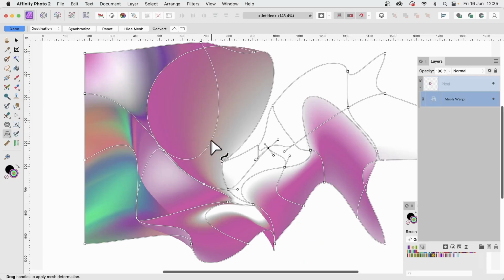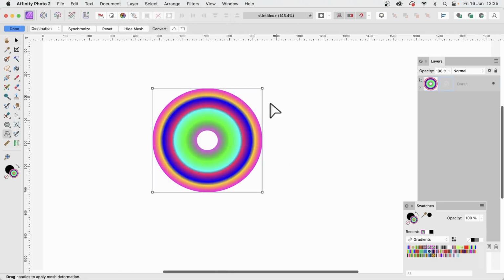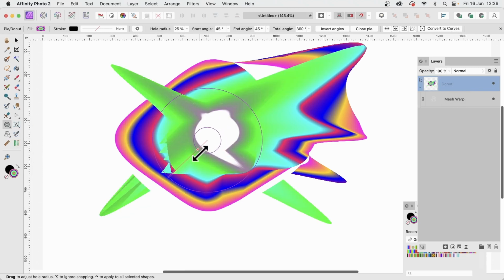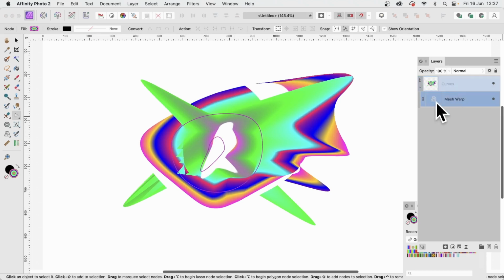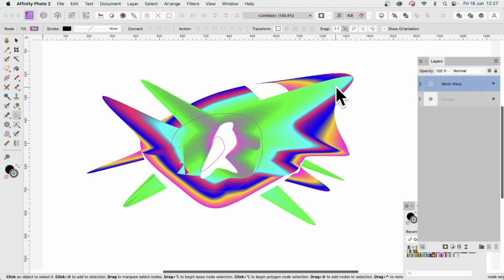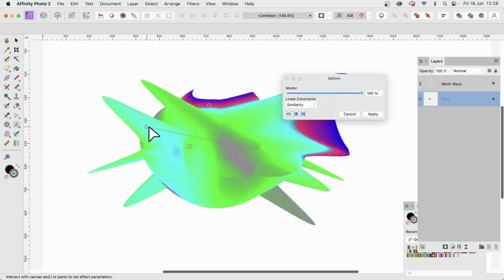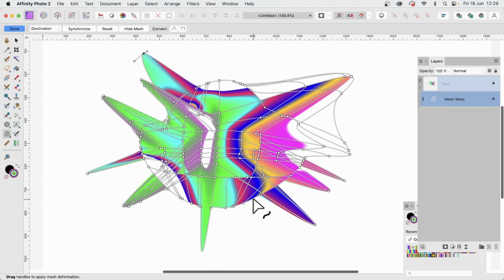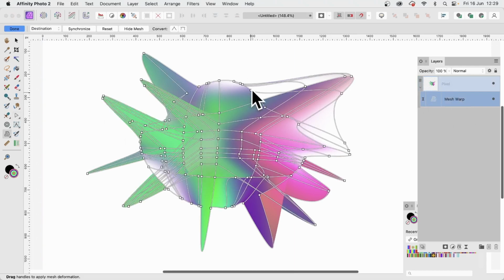Affinity Photo Paint With Mesh Warps Tutorial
How to create all kinds of sculptured mesh warp designs using pixel layers as well as shapes and live meshes in Affinity Photo V2